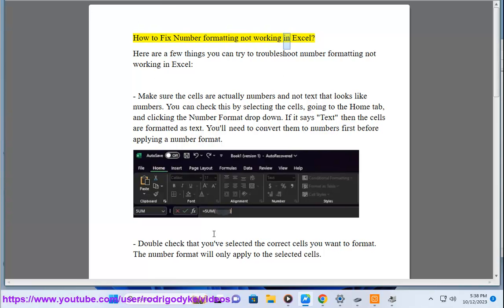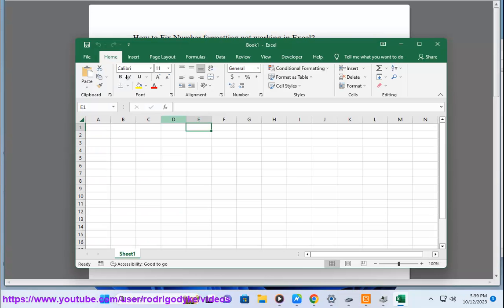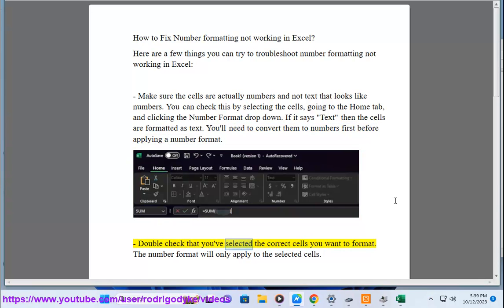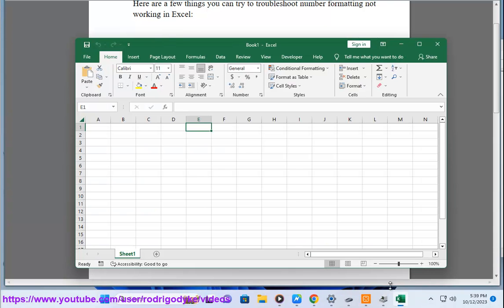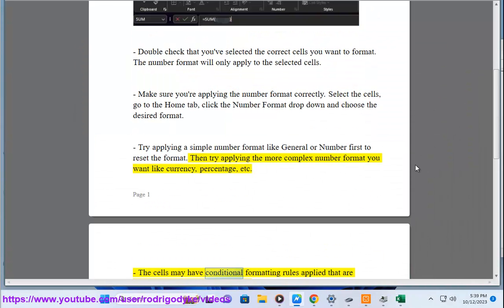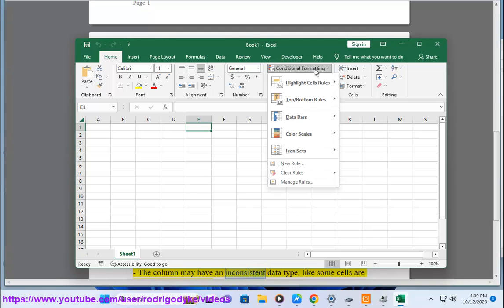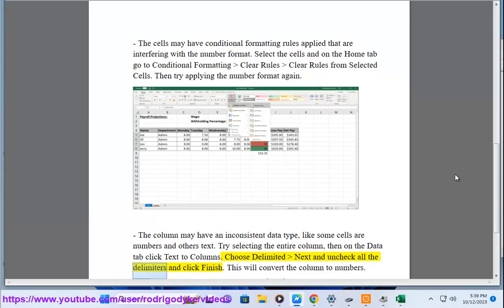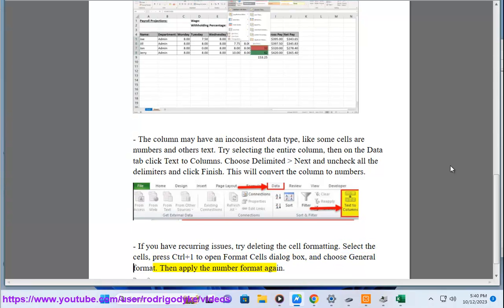Fix Number formatting not working in Microsoft Excel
Here's how to Fix Number formatting not working in Microsoft Excel.

i. Here are some potential pros and cons of using number formatting in Excel:

Pros:

- Improves readability of numbers, dates, times, etc. by displaying them in a logical way

- Allows highlighting important digits or deemphasizing less important ones

- Can automatically insert symbols like dollar signs, percentages, commas for thousands

- Makes distinguishing between different types of numeric data easier (dates vs currency etc.)

- Aligns numerically formatted data in columns properly despite varying digits

- Displays insightful visual cues through color coding negative numbers in red, for example

- Facilitates creating customized formats for specific purposes

Cons:

- Formatted cells must be converted back to plain numbers for use in calculations

- Too much formatting can make spreadsheets visually cluttered

- Overuse of formatting could conceal the actual underlying raw numbers

- Needs to be reapplied if formulas fill formatted cells with new unformatted numbers

- Custom formats require additional time and skill to create and maintain

- Numeric formatting choices can be unclear or overwhelming for new users

- May cause data/calculation errors if users aren't aware numbers are still stored as base values

- Built-in formats may not provide enough specificity for some advanced users